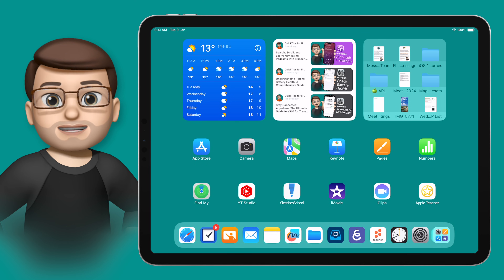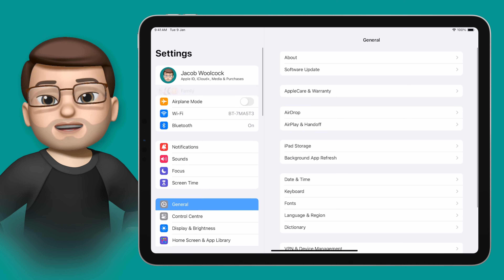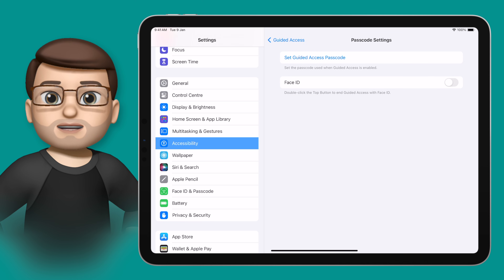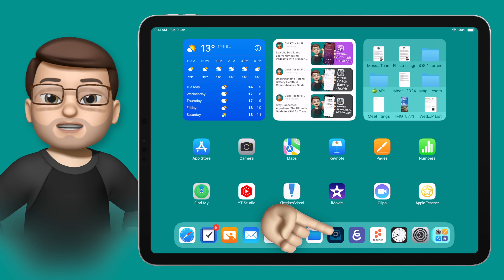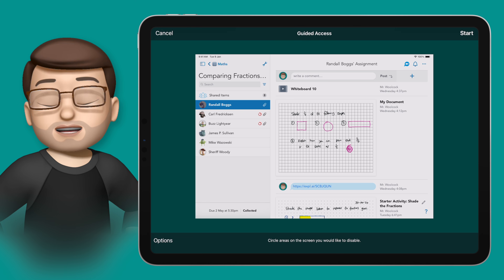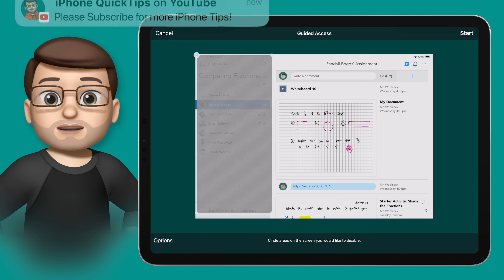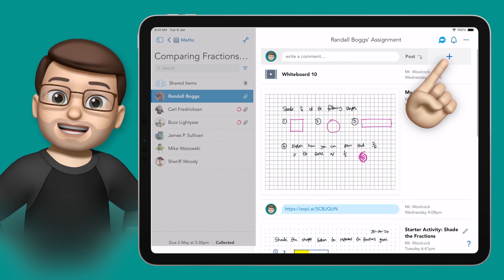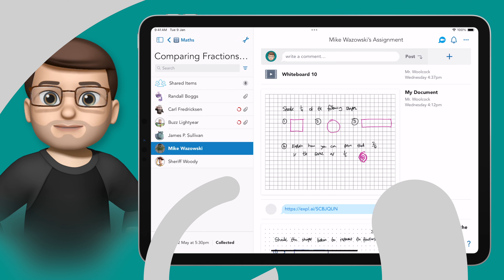How to Use Guided Access on iPad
In this QuickTips video, I demonstrate how to use the Guided Access feature on an iPad to enhance your teaching experience by controlling how learners interact with the device.

You'll learn how to enable Guided Access, set a passcode, and restrict access to specific apps, ensuring that students remain focused on their tasks without accidentally navigating away.

Additionally, I'll show you how to disable certain screen areas for a more tailored user experience. This tutorial is invaluable for educators looking to maintain control over their classroom devices and enhance student engagement.